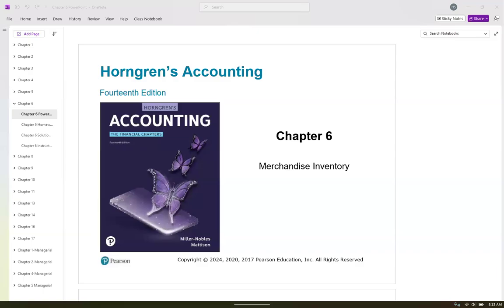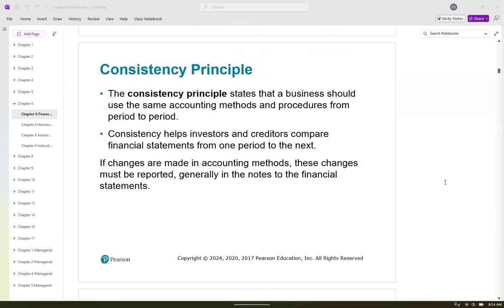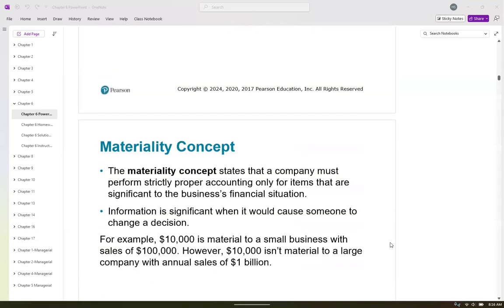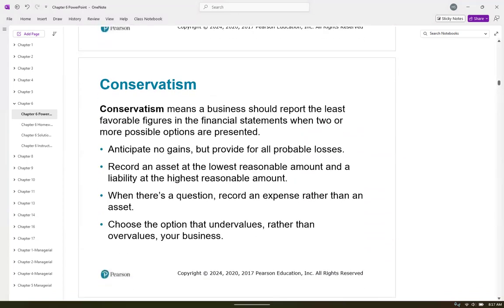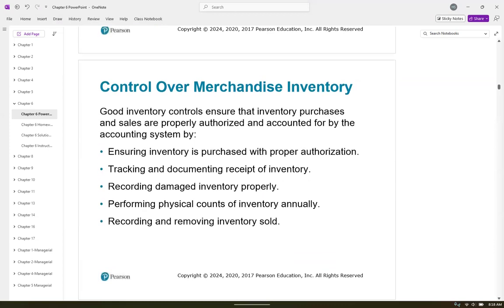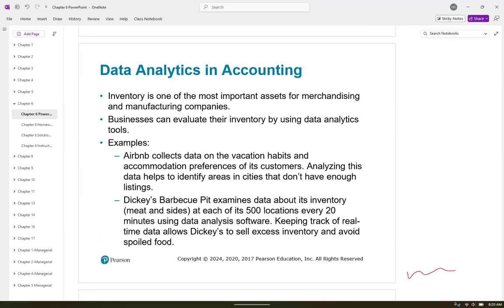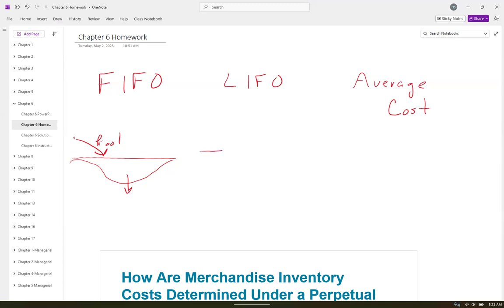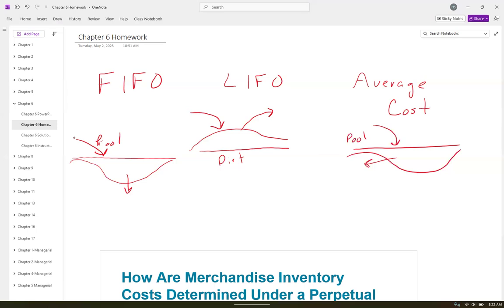Principles of Accounting I Chapter 6 Obj 6 1